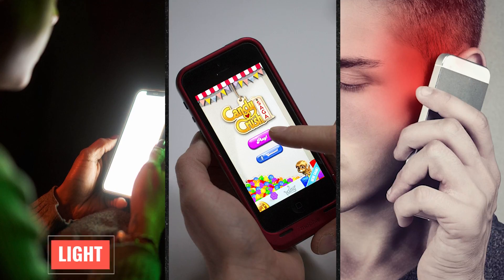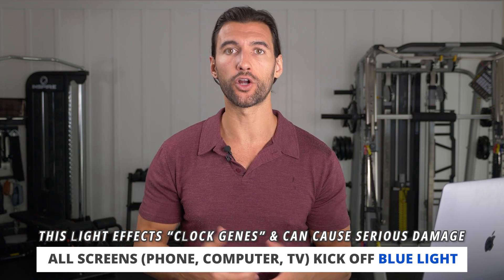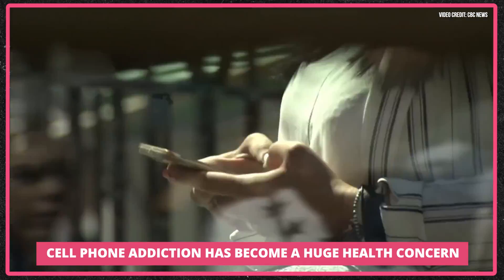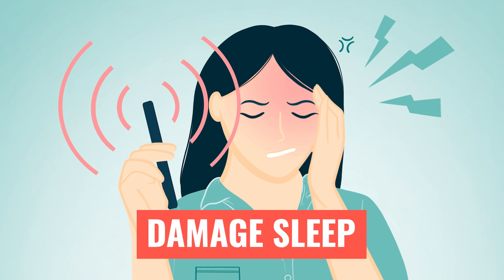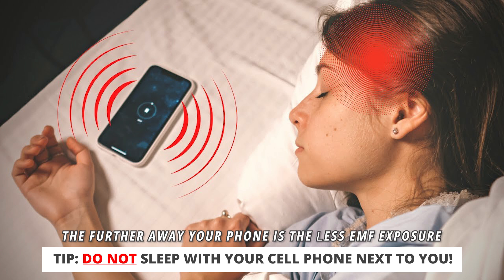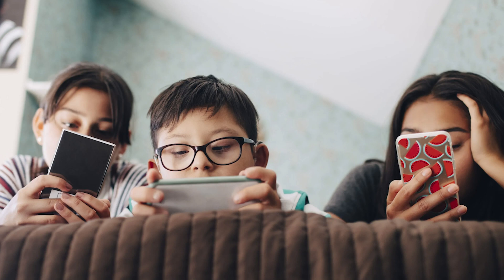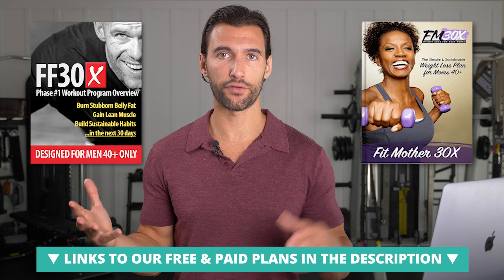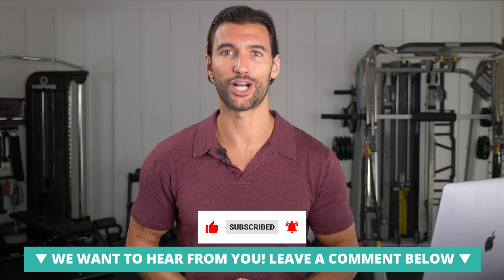What Happens When Using Your Phone Too Much?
Find out what happens to your sleep and overall health when using your phone too much!

In today's digital age, managing your health in conjunction with technology has become increasingly challenging. But is your phone killing you?  In this video, I tackle the critical subject of how using your phone too much is affecting your health and sleep. I’ll be walking you through the various mechanisms, including light exposure, mental stimulation, and electromagnetic fields, to explain their impact on our well-being. I’ll offer you practical advice on how to maintain a healthy mind and body while coexisting with these devices.

You'll learn how to adjust your phone settings to protect your melatonin production and why this is crucial for your overall health. I'll discuss the addictive nature of cell phones, their influence on our stress levels, and how they can lead to poor food choices. I'll give you guidance on reducing the effects of non-native electromagnetic fields emitted by cell phones and the massive benefit of simply taking a break from your phone. Join me as I provide insights on creating a healthier environment for you and your family in the face of technology.

Quick Timestamps:
(0:00) Intro
(1:10) Night shift mode
(1:56) Cell phone addiction
(2:55) EMFs
(5:12) Taking a phone break
(6:23) Conclusion

Articles, Vids, & Links Referenced in This Video
✔️ Health Benefits Of Visible Light (Science Based!)
✔️ Why You NEED Melatonin and What It’s Used For!
✔️ Watch Dr. A’s presentation on the damaging health effects of non-native EMFs